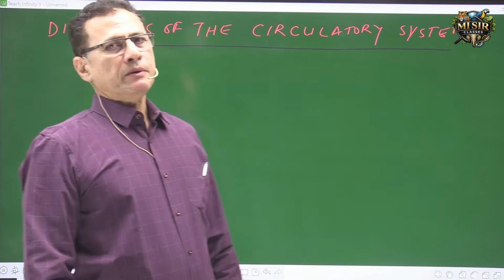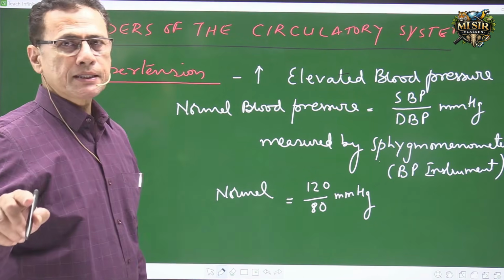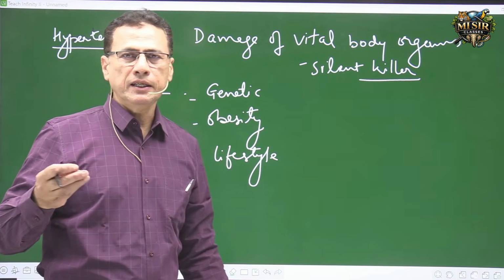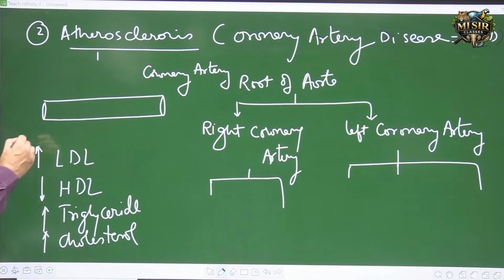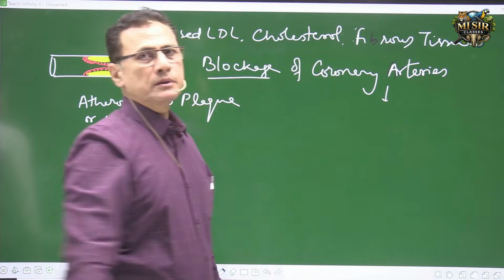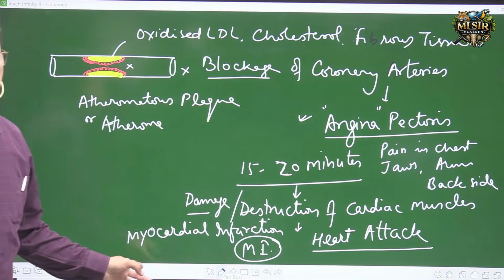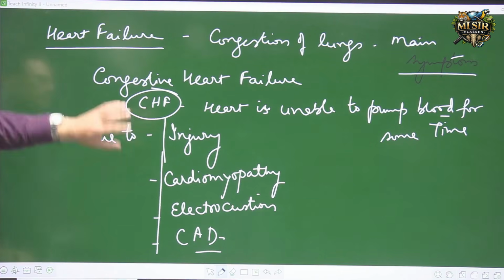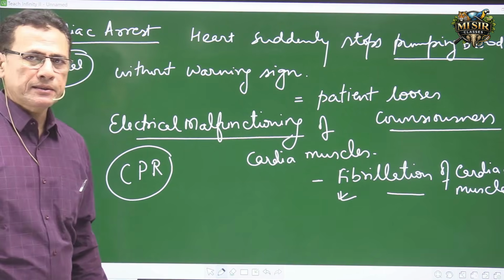Disorders of Circulatory System | Class 11 Biology | NEET | NCERT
Disorders of Circulatory System | Class 11 Biology | Hypertension, CAD, Heart Attack | NCERT | NEET

In this video, we cover the complete topic Disorders of Circulatory System (Class 11 Biology) in a simple and exam-oriented way. This chapter is very important for NEET and board exams, and we’ve explained all major disorders clearly for better understanding.

Welcome to Biology by Irshad Sir, where you get NCERT-based explanations, concept clarity, and exam-focused preparation.

📚 Topics Covered:
Hypertension (High Blood Pressure)
Coronary Artery Disease (CAD)
Angina Pectoris
Myocardial Infarction (Heart Attack)
Atherosclerosis
Causes, symptoms & important NCERT points

✔️ Covers complete NCERT concepts
✔️ Easy explanation for quick revision
✔️ Important for NEET 2026
✔️ Helps in scoring better in exams

disorders of circulatory system class 11
circulatory disorders class 11
hypertension class 11 biology
coronary artery disease class 11
Heart attack Myocardial infarction
Cardiac arrest Heart Failure